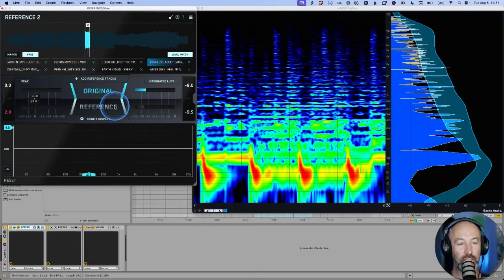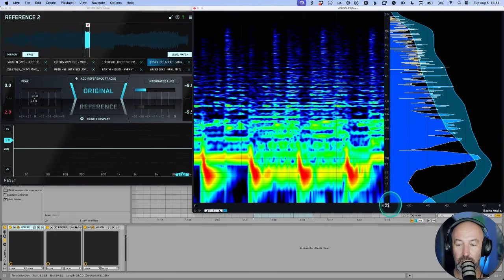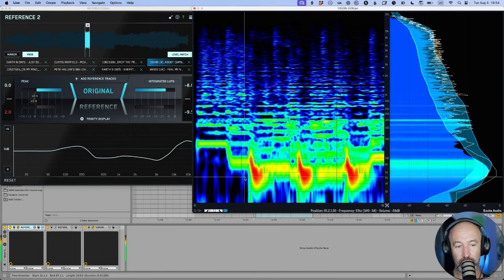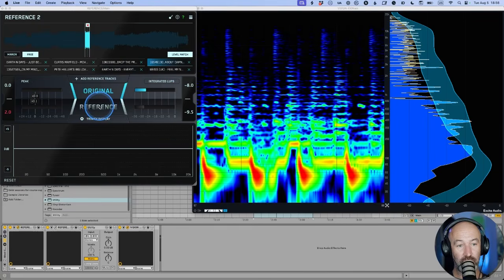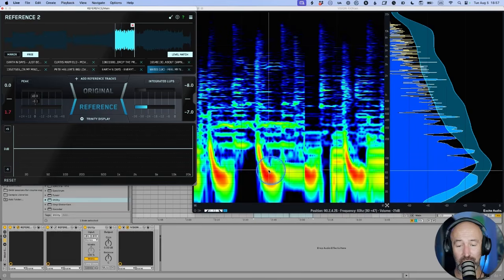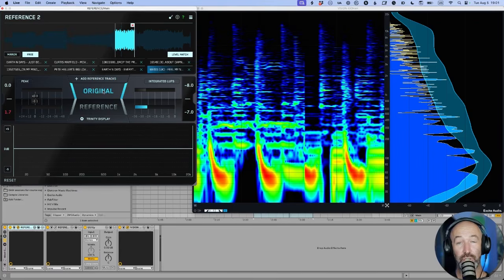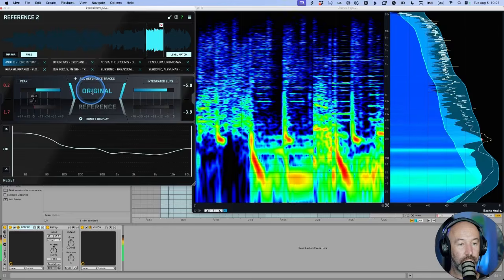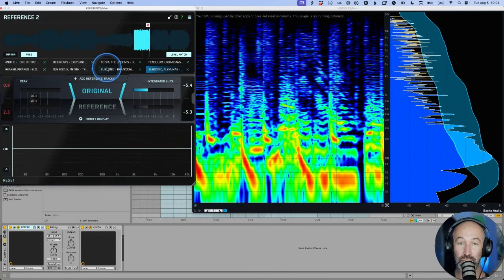The Only Analyzer Workflow You Need for Clean Mixes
Stop guessing your low-end. In this video, I’ll show you the exact analyzer combo I use to help my tracks translate across headphones, phones, cars, and clubs.

You’ll learn how I combine a reference plugin with Vision 4X to double-check my volume balance, kick and bass separation, and overall EQ curve, without falling into the trap of mixing by visuals alone.

I’ll also show you:
• Why LUFS normalization is key for accurate comparisons
• How I use a spectrogram to “see” kick vs. bass levels
• The plugin order that makes this setup work properly
• How I set everything up to be consistent, fast, and reliable

🎁 Grab My Free Analyzer Presets
Download the exact custom analyzer presets I use in the video (for Vision 4X, and more)

🎓 Unlock The Pro Sound Of Your Dreams
Learn the complete system I use to make clean, release-ready tracks with confidence.

🎶 New to the school?

💬 Got questions?
Drop a comment if you want a deeper walkthrough of this setup, a demo of the presets, or help understanding analyzer readings.

00:00 Introduction: The Problem with Mixing
00:08 The Power of Visual Analyzers
00:27 My Credentials and Experience
00:46 Overview of Analyzer Tools
01:10 Using the Spectrogram and Frequency Analyzer
01:40 Practical Demonstration
04:37 Importance of Consistent Volume
05:44 Advanced Tips and Techniques
08:06 What To Do Next